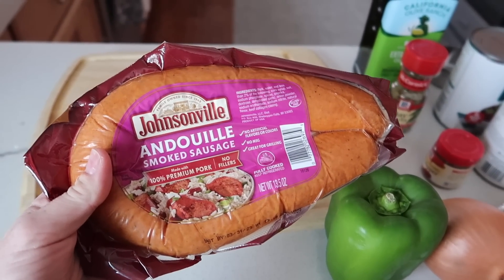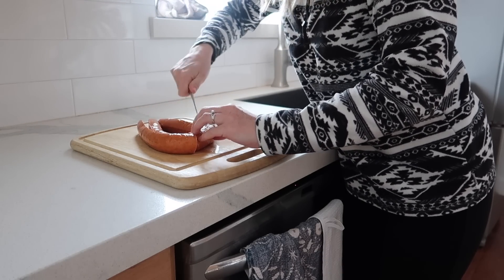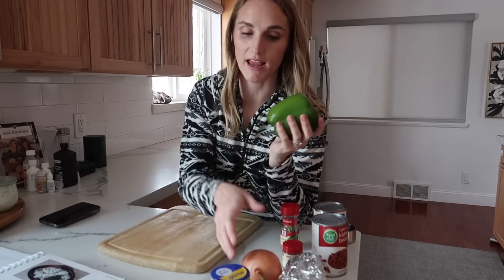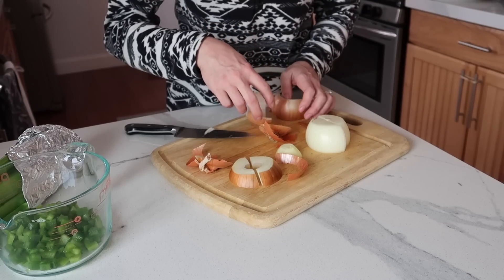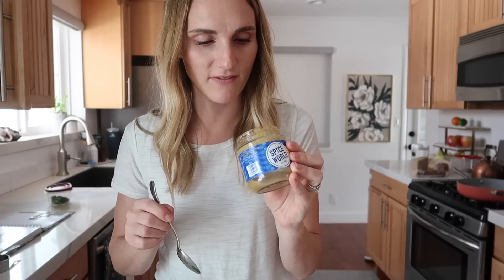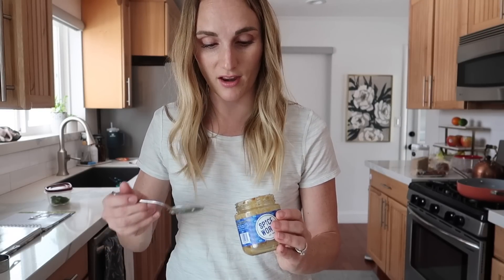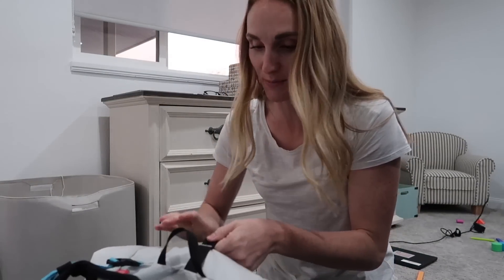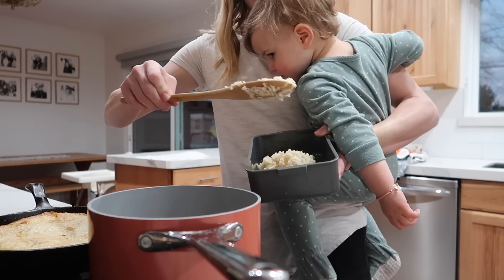Fresh, Quick, Easy Dinner Idea || Red Beans and Sausage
Lunch Box